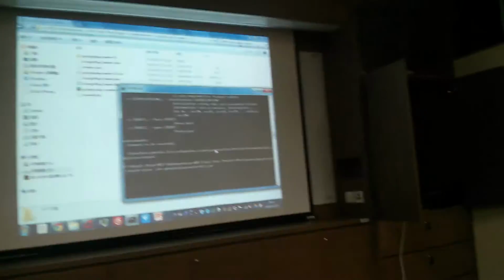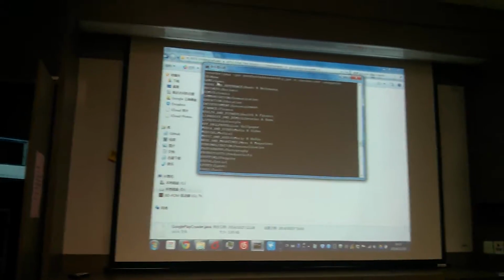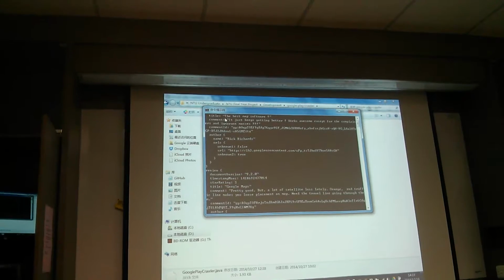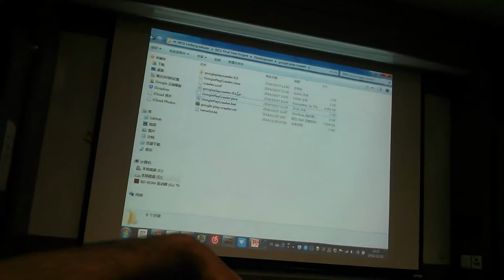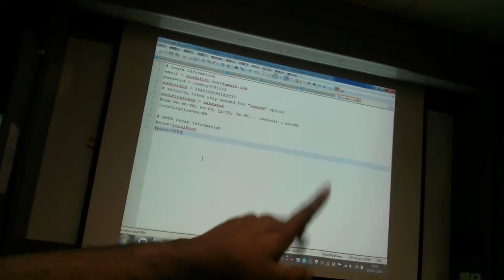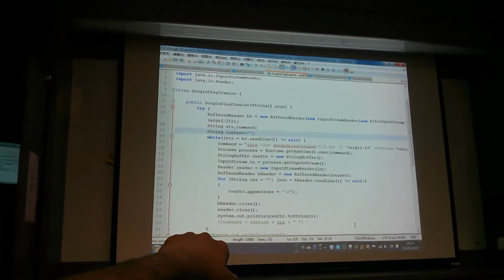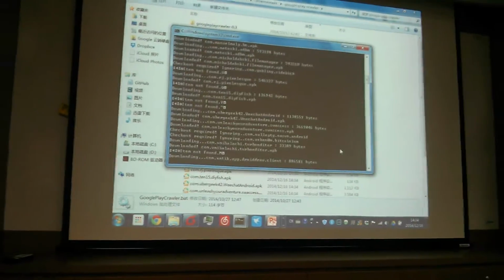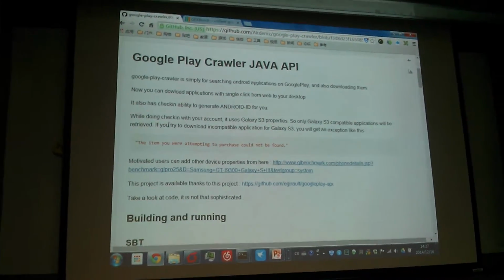Weiyang demo Part1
Weiyang's FYP demo part 1